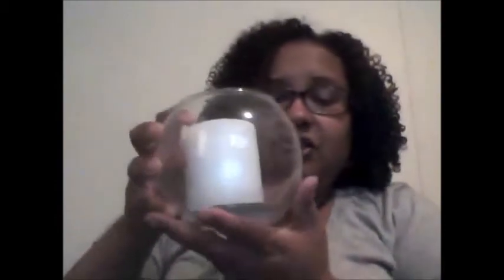Spiritual Practice on a Budget